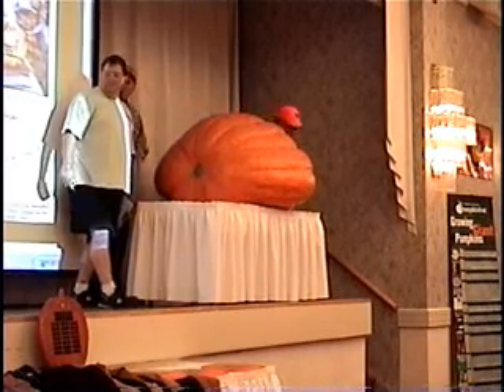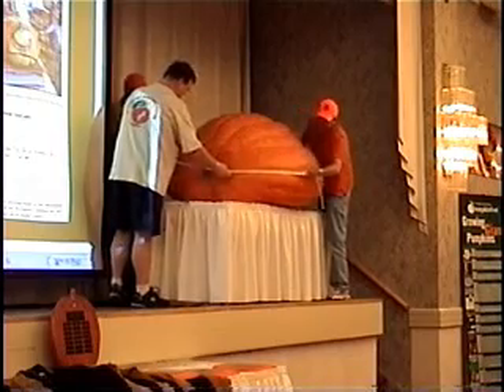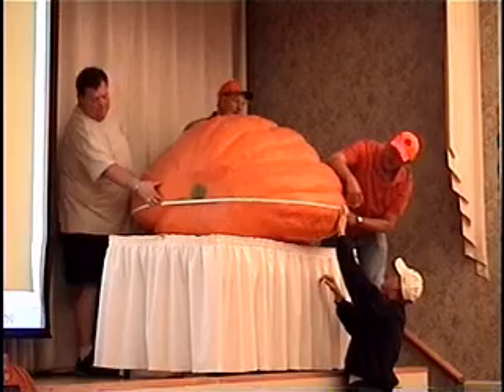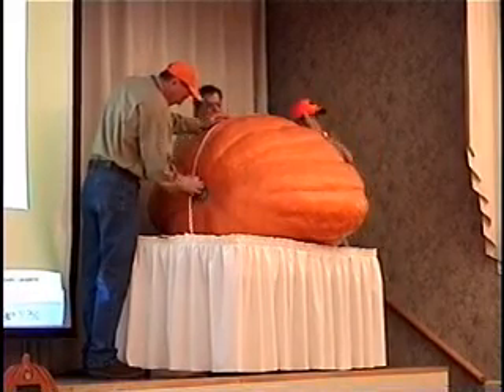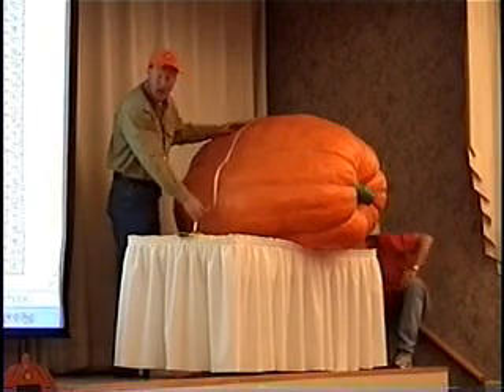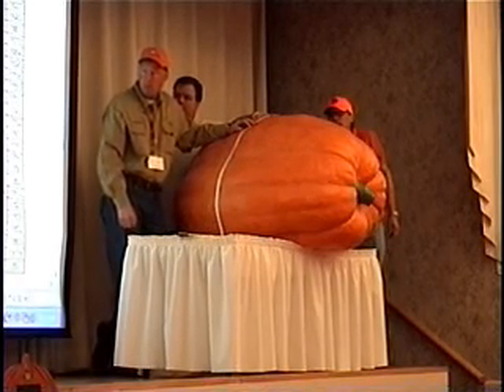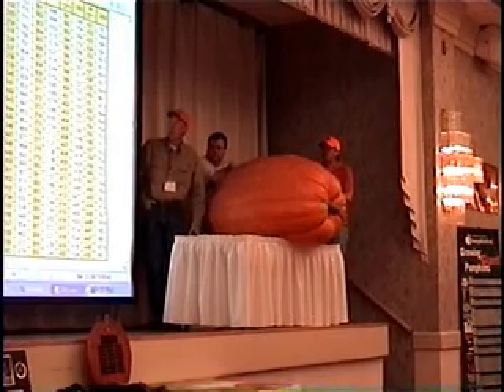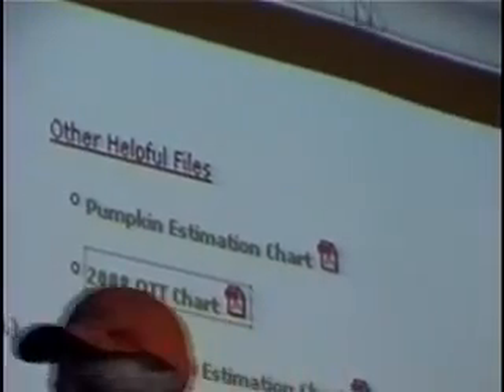How to measure OTT of a giant pumpkin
This is a sneak peek of our 2009 Niagara Falls Pumpkinfest Conference Video. This segment only serves to educate the sanctioned weigh off site coordinator in the ways of properly obtaining the OTT measurement. Proper OTT measurement will yield a very accurate weight estimate provided all of the details contained herein are adhered to.